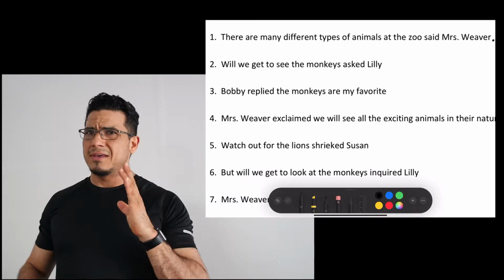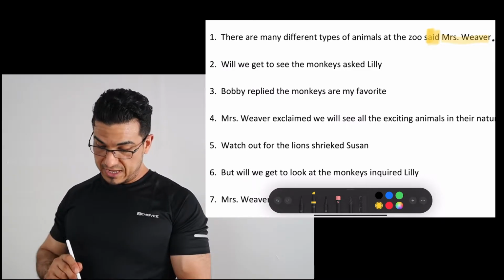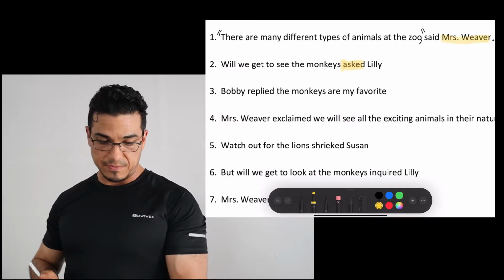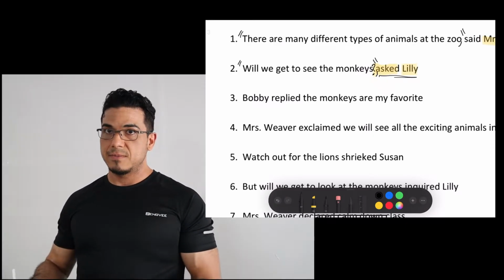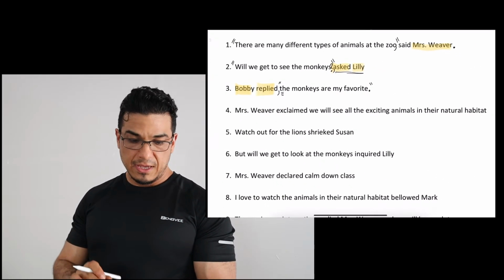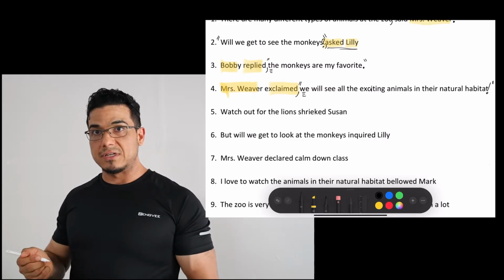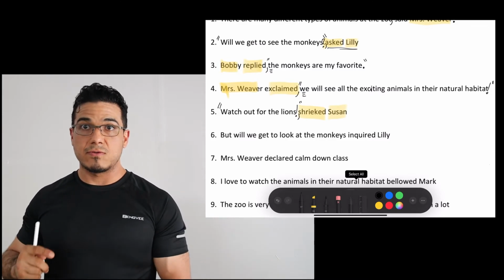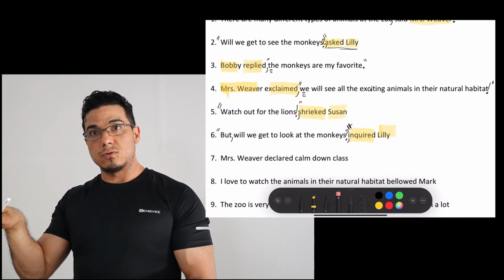Punctuation: Quotation Mark Practice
In this video, we review several examples of how to use quotation marks in a sentence.  We also discuss how to identify which punctuation-marks to use when ending dual clauses in a sentence, based on the operative words embedded in the sentence itself.

Feel free to practice with me!